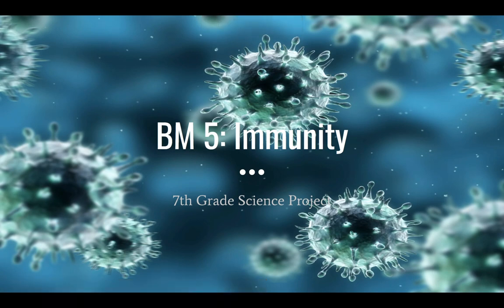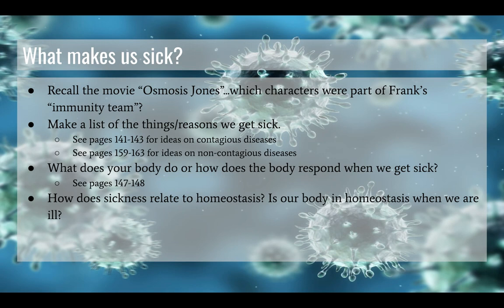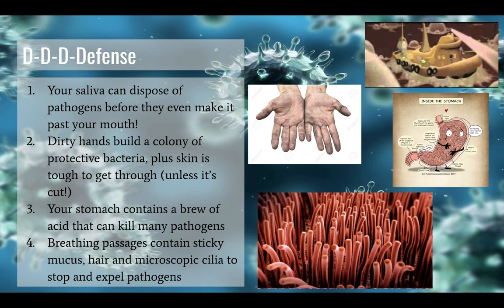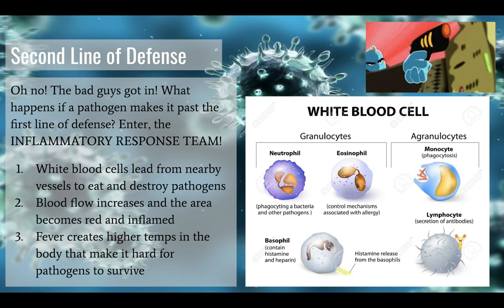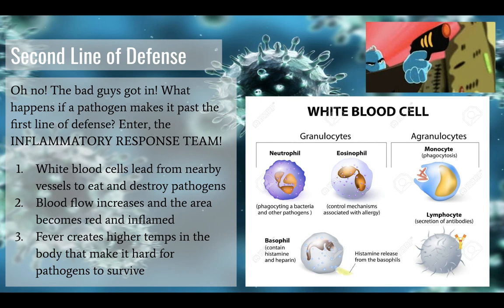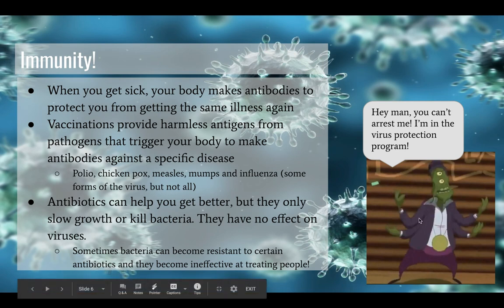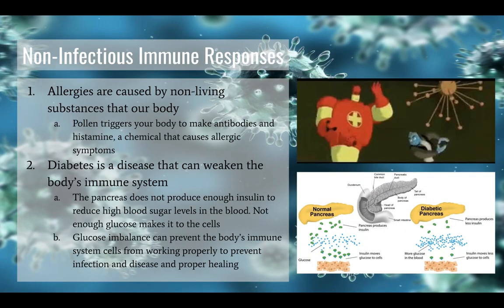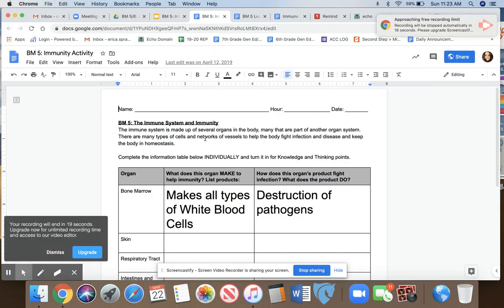Lesson 1 What is Immunity?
This lesson is a part of an online project that I have designed for my 6th and 7th grade science students at Meridian Junior High. Although human body systems are a part of the 7th grade curriculum, I am adapting some of my lessons for the Immune system for online learning that I feel are relevant for my students RIGHT NOW, in the midst of the COVID-19 crisis. I will make as many resources possible for anyone who wants them, outside of my MJHS family. Here are some links to resources for this lesson:
Ameoba Sisters Immune System
Crash Course Immune System (quick search and you'll find them all!)